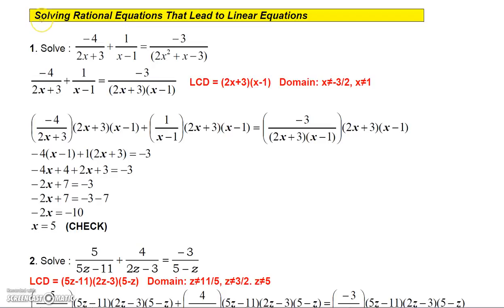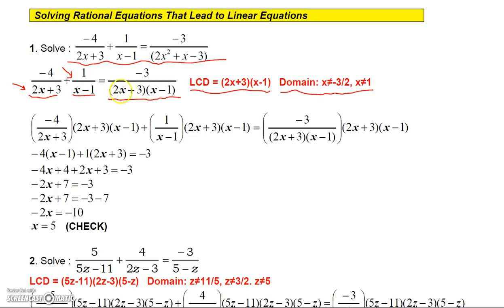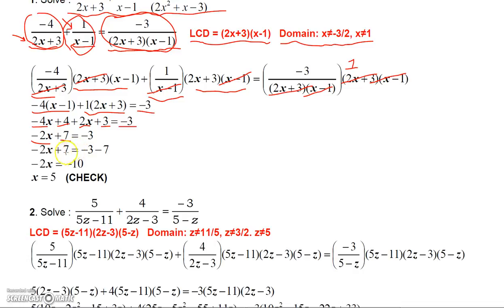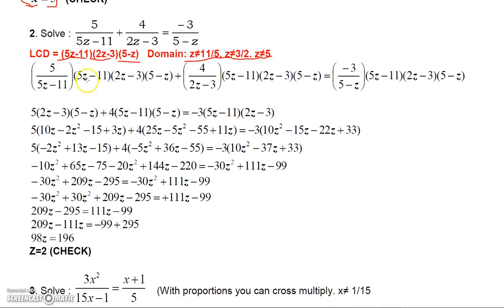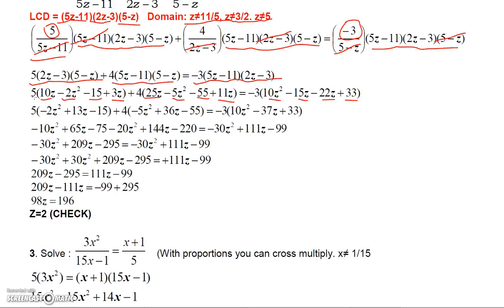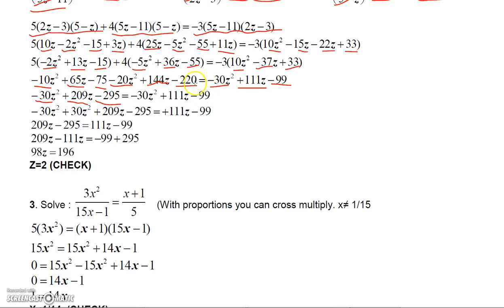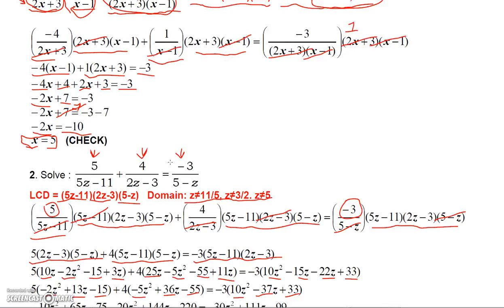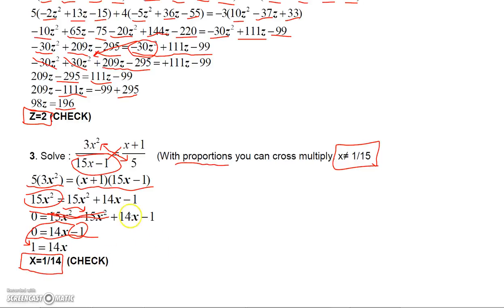CollegeAlgebra 1 1 3 Solving More Linear Equations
College Algebra Videos: You may pause the video at any point and work the problems yourself, then compare with my solution.